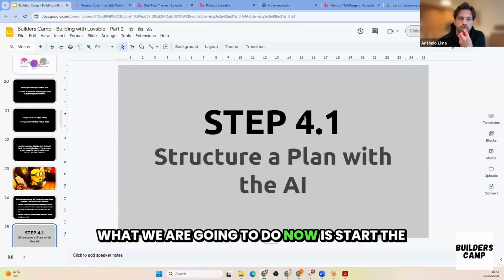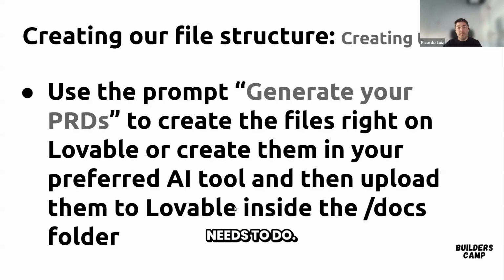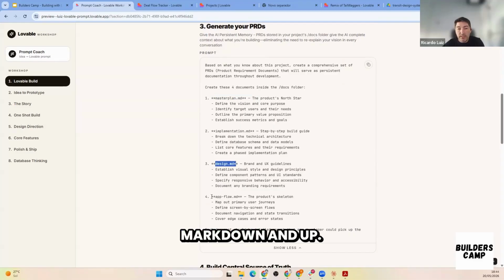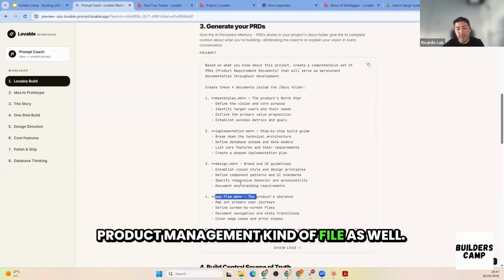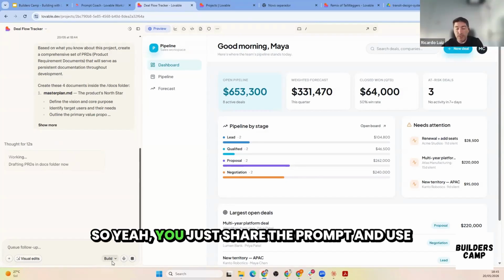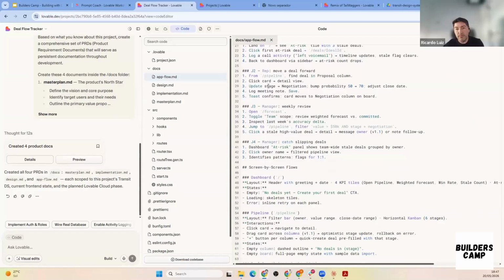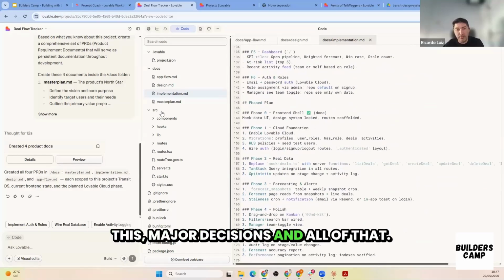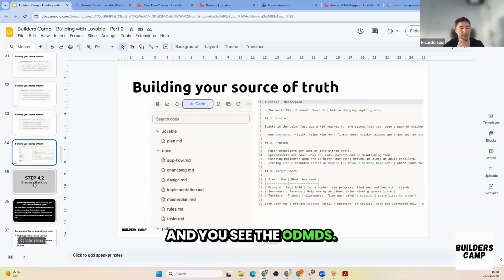Building Project Documentation with Lovable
Unlock the power of effective project documentation with Lovable! In this video, we guide you through creating essential files that streamline your project management process.

Key takeaways:

* Learn how to build four key files for your project documentation.
* Discover the purpose of each file: Master Plan, Implementation Plan, Design MD, and App Workflow.
* Understand how these files eliminate the need to re-explain project details.
* See how to generate PRDs effortlessly with Lovable.

Timestamps:
00:00 Introduction
00:43 Building the essential documentation files
01:20 Overview of the Master Plan and Implementation Plan
02:00 Creating the Design MD and App Workflow
03:00 How to use Lovable for generating PRDs
04:00 Conclusion and next steps

What's your biggest challenge with project documentation? Drop it in the comments!